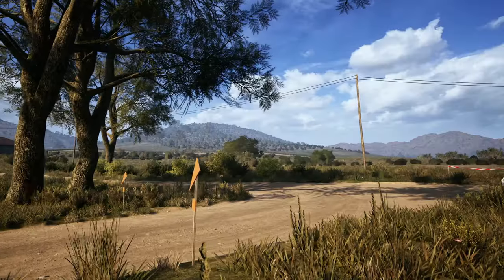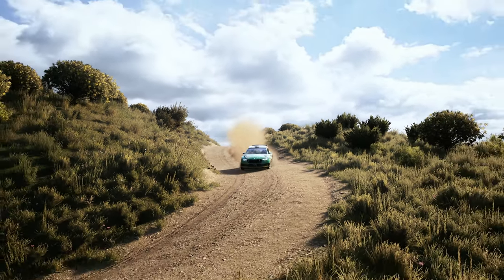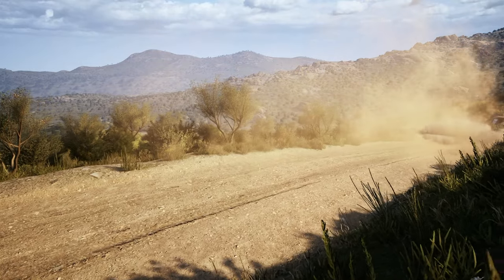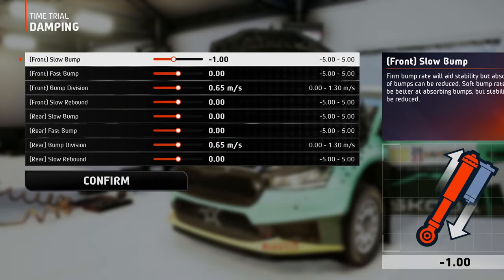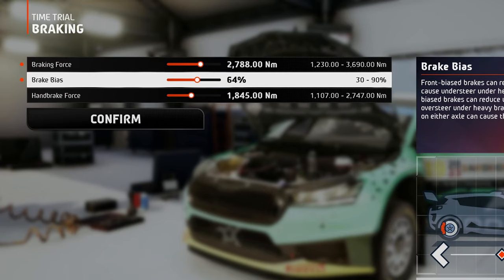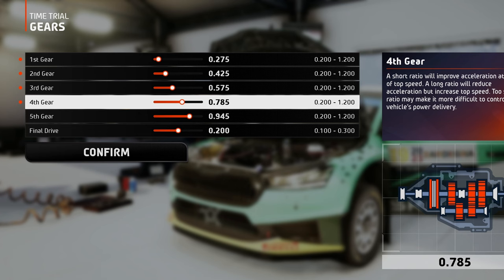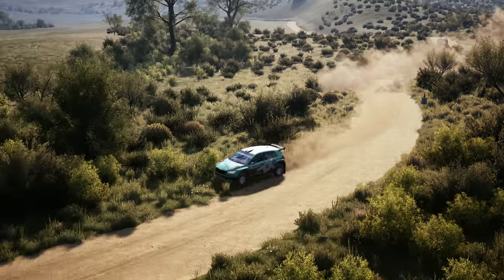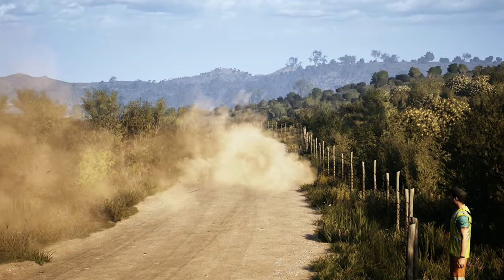Skoda Fabia RS - ITALY Setup Guide | EA SPORTS WRC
Get on TOP of the EA SPORTS WRC Leaderboard in Rally Italia Sardegna with the Best Tuning Settings for the Best WRC2 Car Skoda Fabia RS! 💯